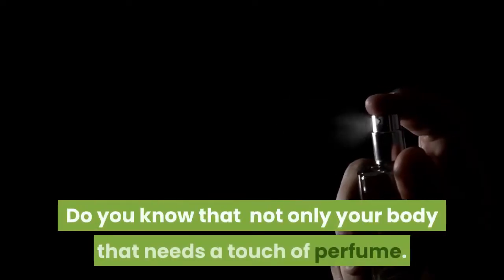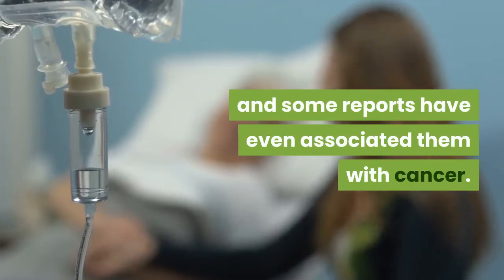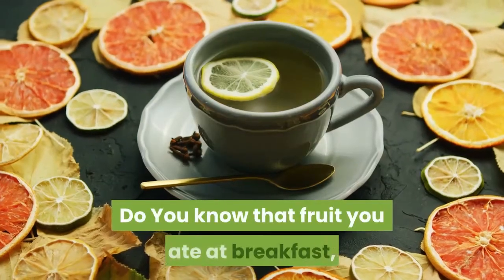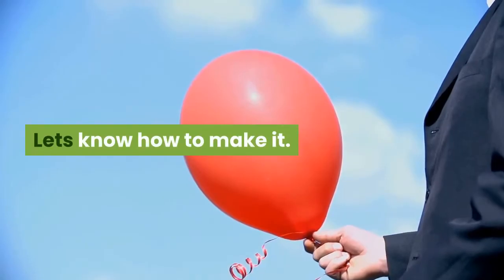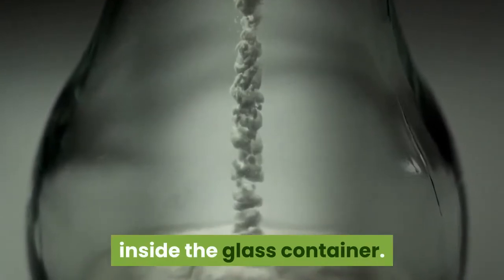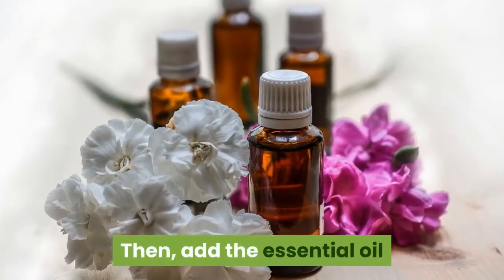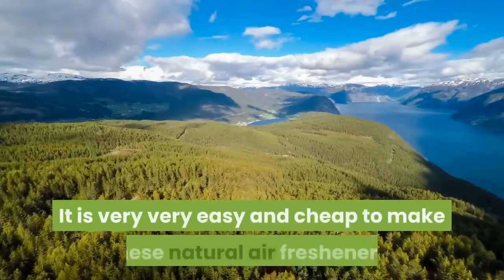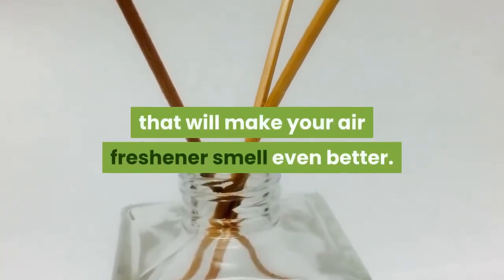How To Make Natural Homemade Organic Air Freshener By Fruit Peels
In this video you will find how to make air freshener naturally. it is amazing to make and keep it in your rooms. and feel the refreshing ambience.
kindly watch the video